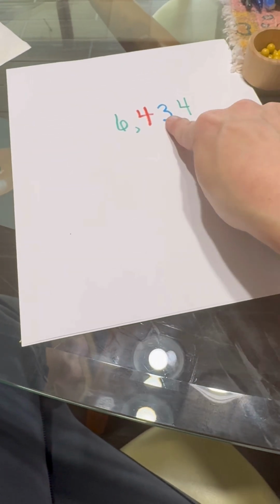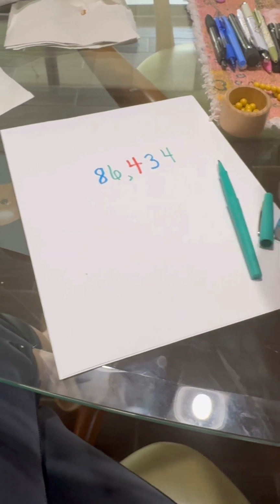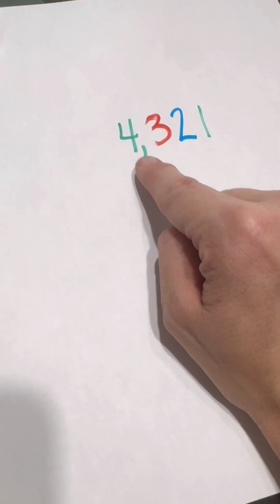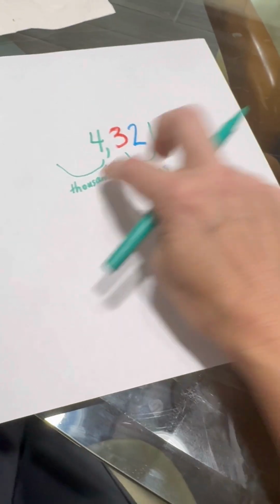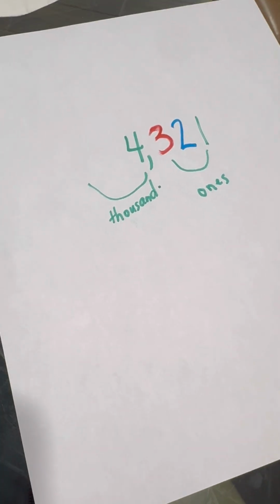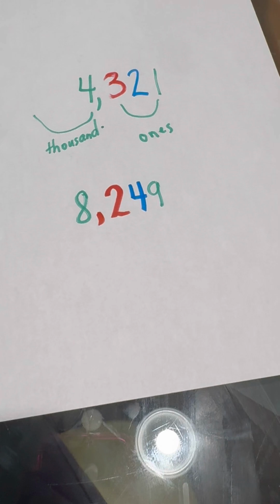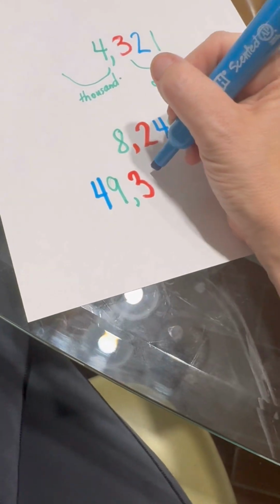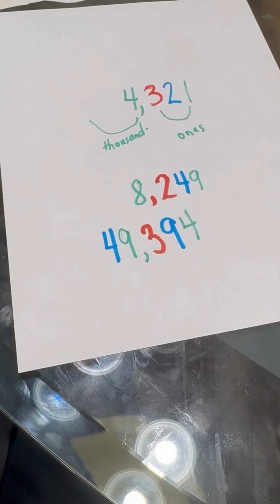Reading Big Numbers Step by Step (Place Value Lesson)